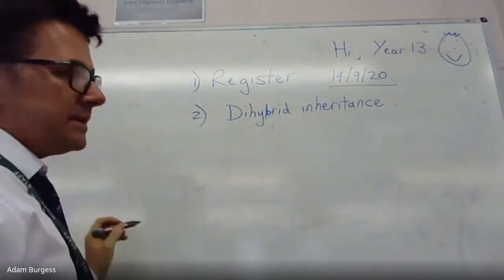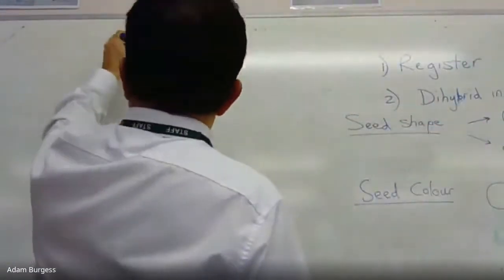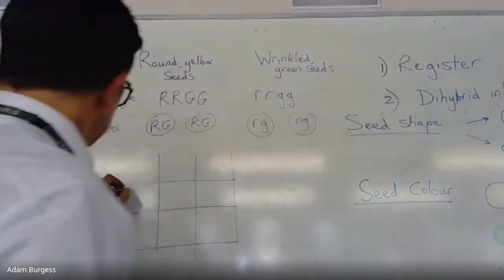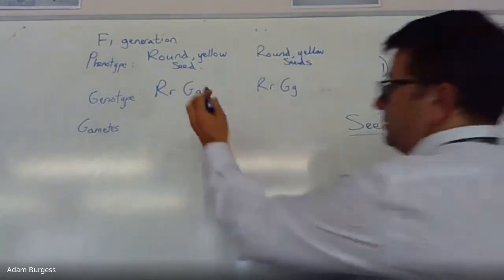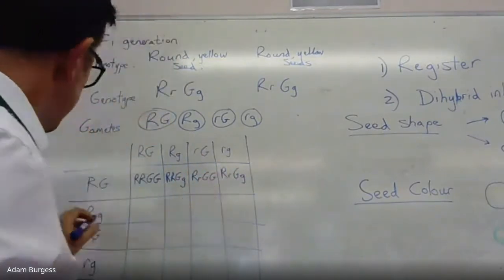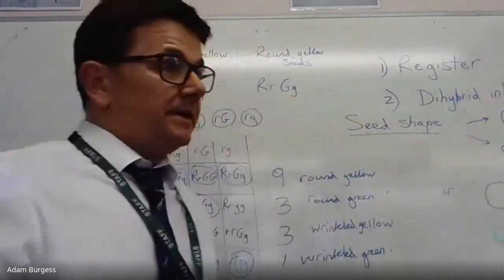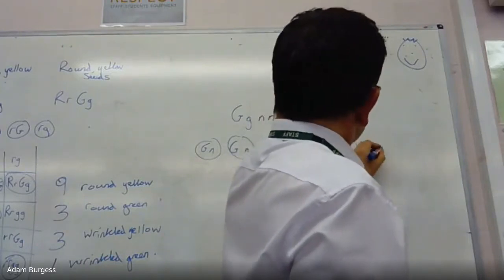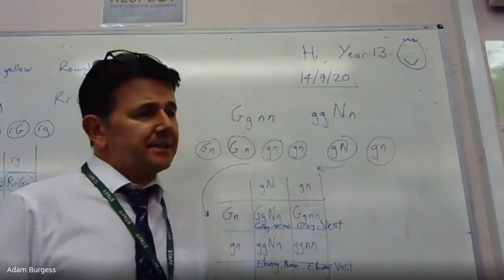Dihybrid Inheritance A Level Biology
Covid Lockdown lesson on a dodgy webcam and mic. Watch DrBiology in action!! But really, I go through Dihybrid inheritance and include an exam question. A "live" video so please don't expect such a polished and expert performance as usual!